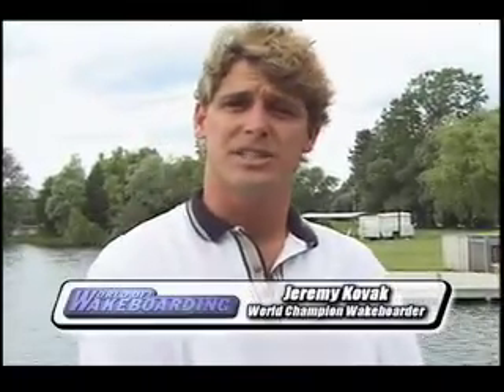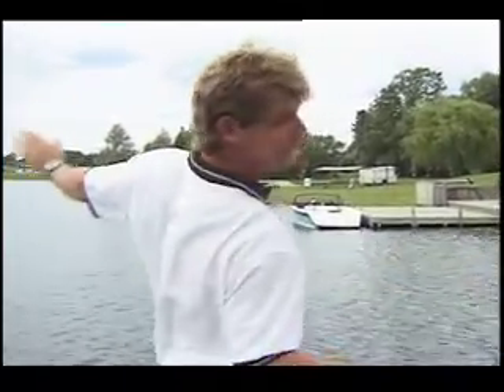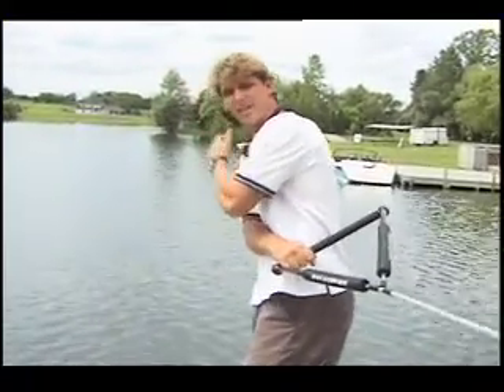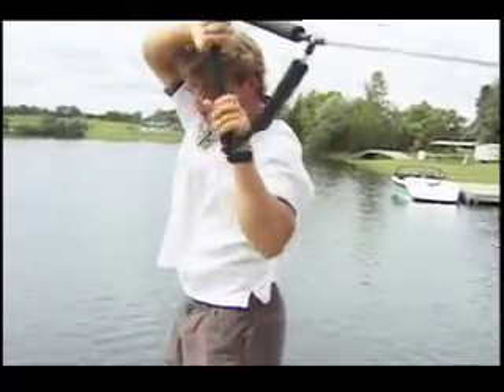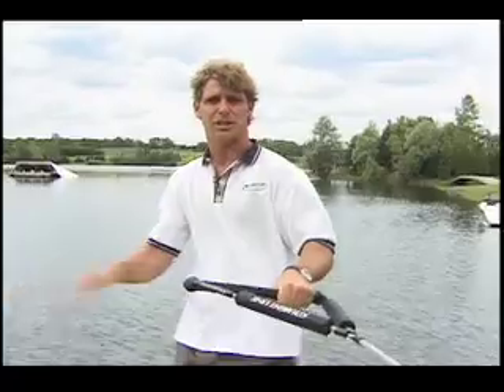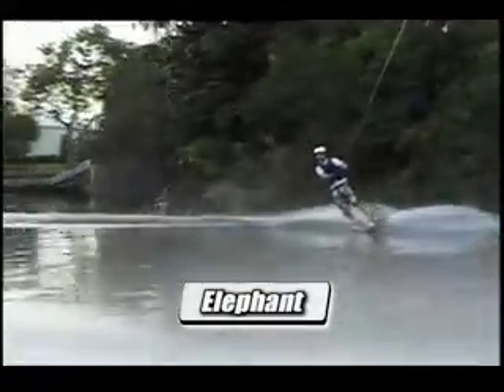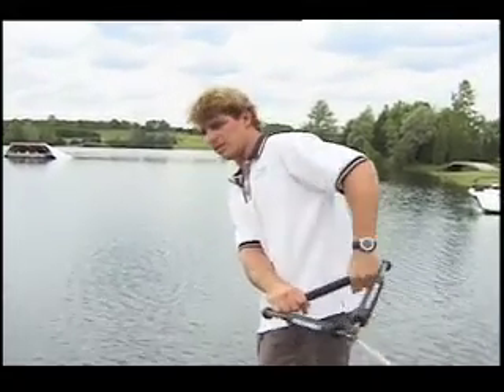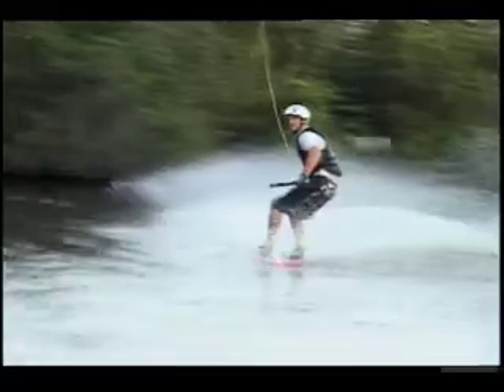World of Wakeboarding - Trick Tips - Scarecrow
World champion wakeboarder Jeremy Kovak explains how to do a Scarecrow and an Elephant.